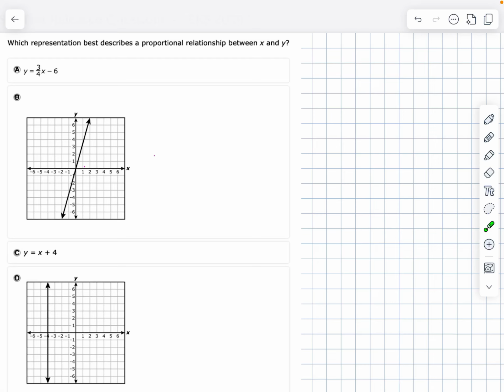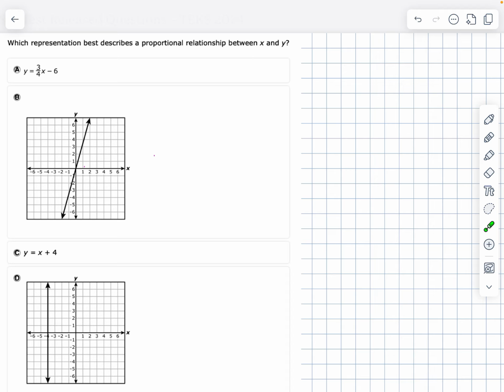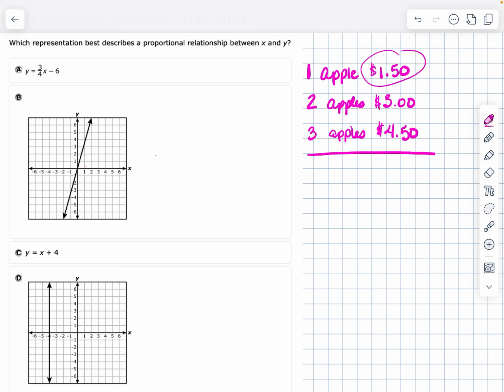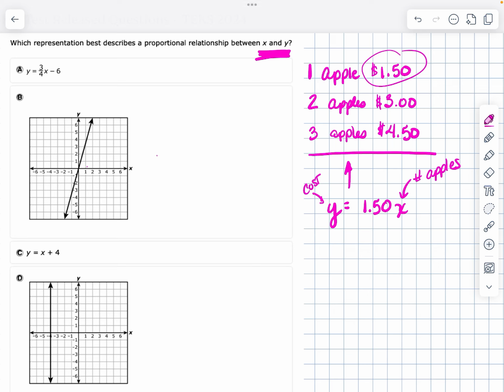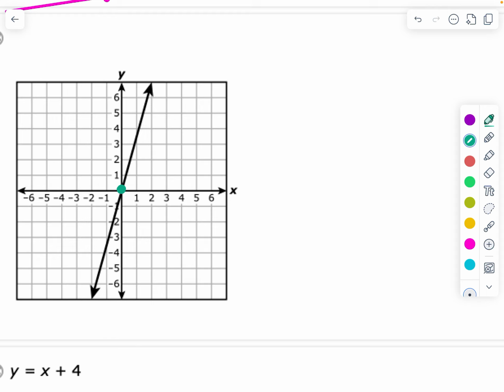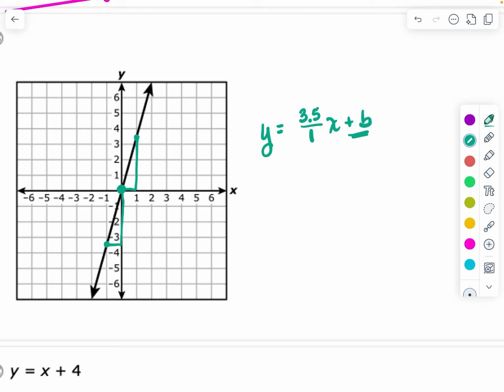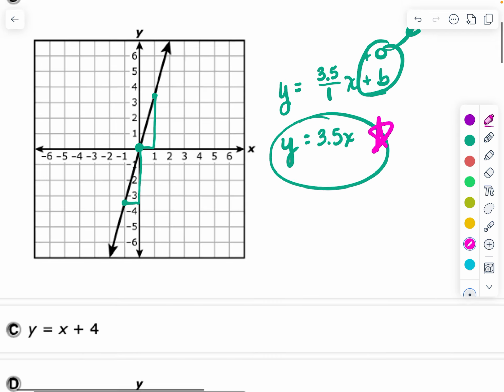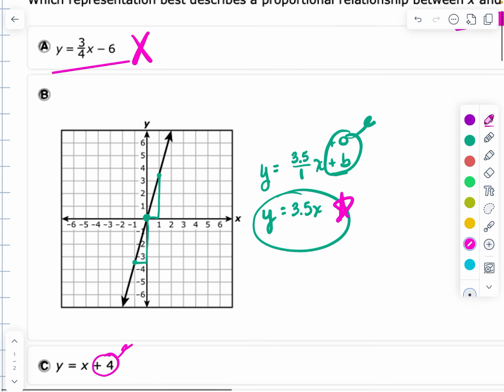Which representation best describes a proportional relationship between x and y?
🧰Understand the definition of a proportional relationship.

🎯Use what you already know. I use an example of apples cost $1.50 each. You can determine the cost of 6 apples by multiplying 6•1.50 to get the cost of 6 apples.

😎You got this! You do YOU :)

TEKS STANDARD 8.2.5.F